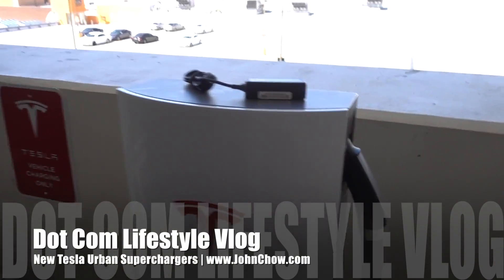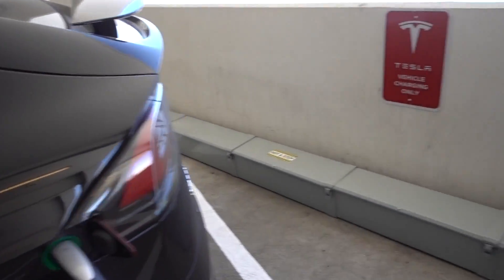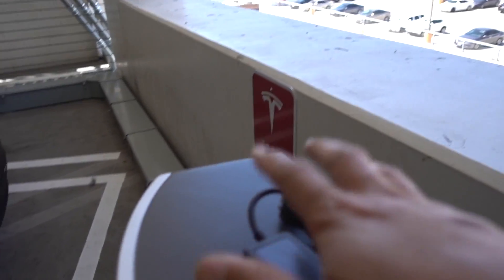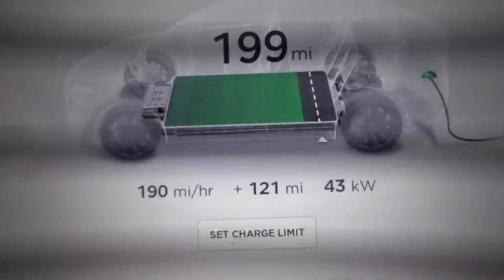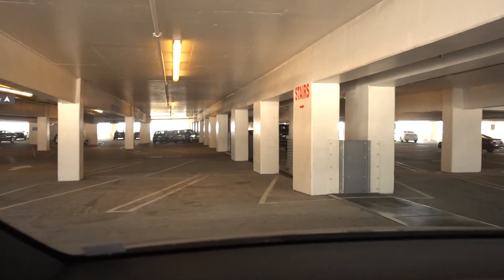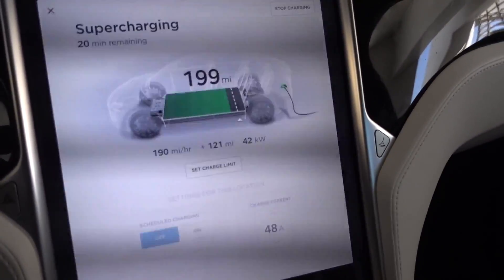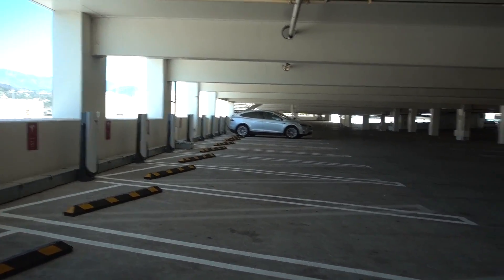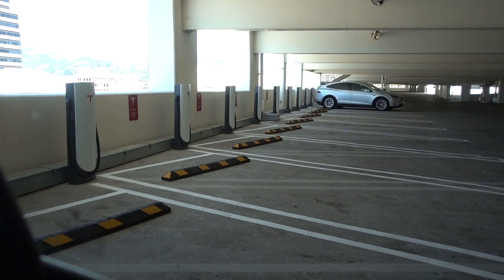A Look At Tesla's New Urban Supercharger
While visiting the Glendale Galleria, I had a chance to check out the new Tesla Urban Supercharger. These chargers have a new post design that occupies less space and is easier to install, making them ideal for dense, highly populated areas. To increase efficiency and support a high volume of cars, these Superchargers have a new architecture that delivers a rapid 72 kilowatts of dedicated power to each car. This means charging speeds are unaffected by Tesla vehicles plugging into adjacent Superchargers, and results in consistent charging times around 45 to 50 minutes for most drivers.

3 Legged Thing Rick Tripod